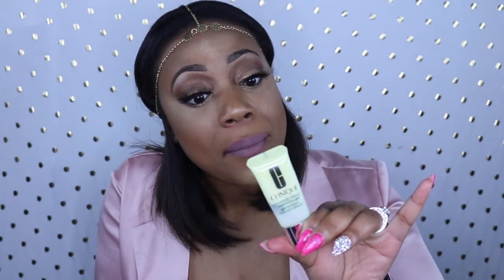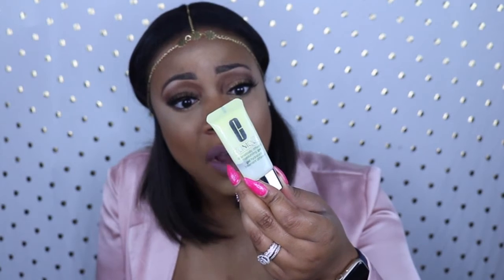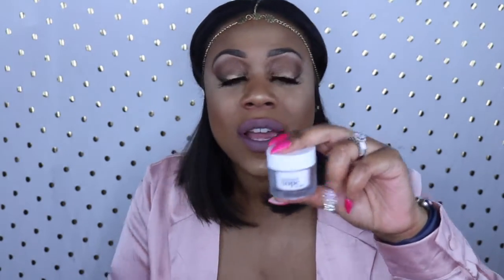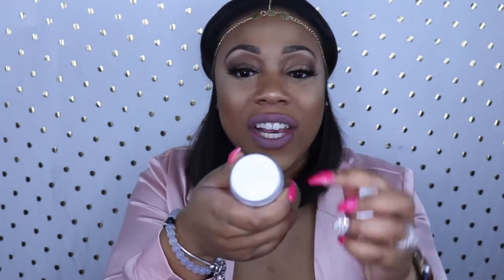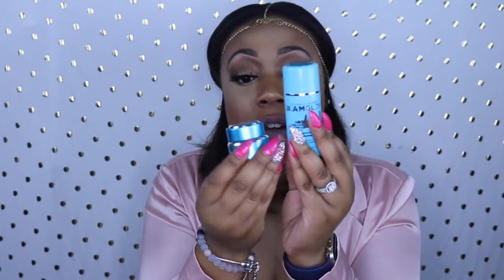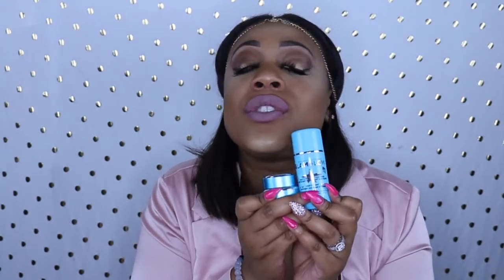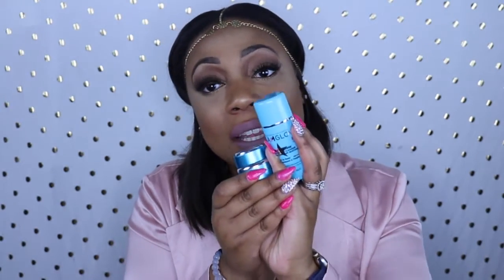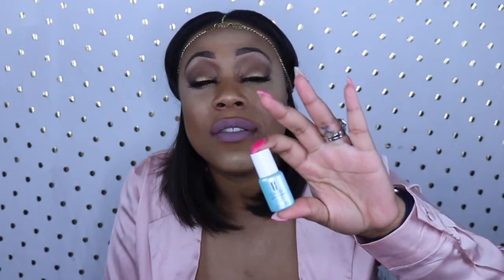Murad vs. Clinique vs. Orgins |Chit Chat Time | Will I go full size ?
Thank you so much for checking out this video despite the noise ! I talk about skin care and how much it matters when applying makeup.

Products mentioned in order:

Origins Checks and Balances
Murad Acne spot fast fix
Clinique all about eyes
Murad invisiblur spf 30
Clinique dramatically different moisture gel hydrant
Murad hydro moist cream
Glam glow super cleaned mud
Glam glow youth mud
Philosophy renewed hope in a jar
Glam glow thirty cleanse
Glam glow thirsty mud moisture
Clinique acne solutions
Boscia skin mask

Tech Info:
Ring Light

Sign up with ebates and get money back when you shop

Sew in Bob by @hairbyemiaj - Instagram
Nails: @rogerthenailartist - Instagram